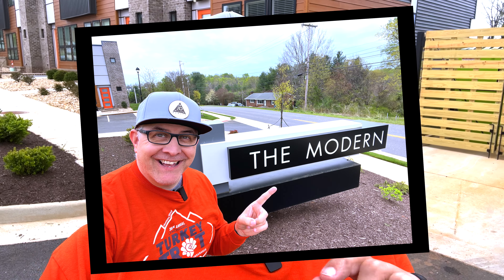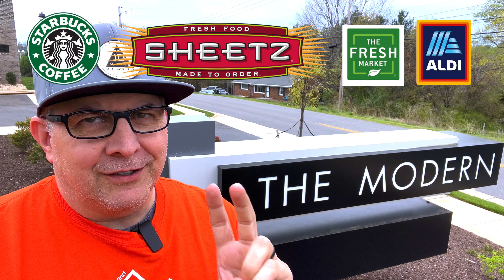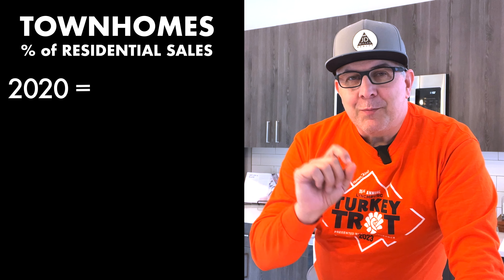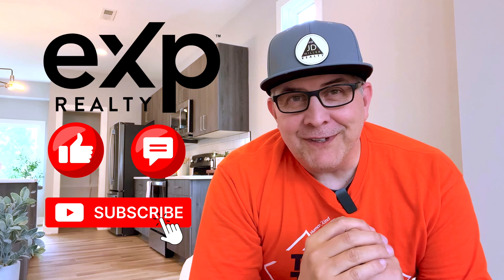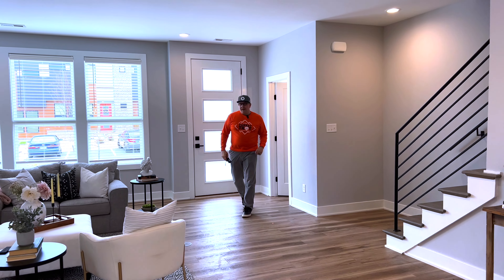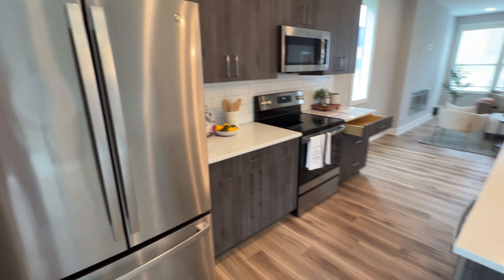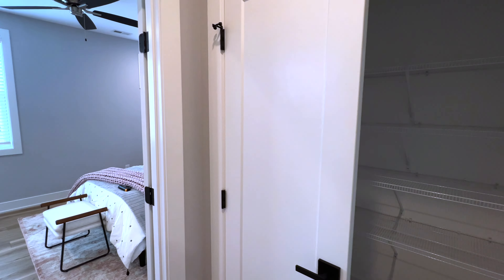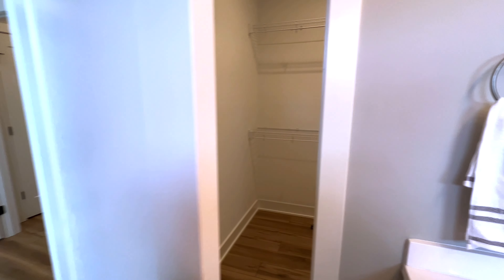Moving to Lynchburg VA - Check Out The NEWEST Townhomes to Hit the Market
These are the newest townhomes on the market in Lynchburg VA. They were built in 2022, but they are hitting the market "For Sale"...for the first time! Close to everything (really!) you're only 10 minutes from downtown...10 minutes from Liberty University and University of Lynchburg...and only 15 minutes from Randolph College.

Easy access to 221 and 501, you're only minutes away from Aldi, Starbucks, The Fresh Market, and Sheetz.

These are 1,750 square feet of living, 3 Bed, 2 Full Bath and 1 Half Bath, with a modern aesthetic. (I guess that's why it's called "The Modern".) There are some different color schemes for the kitchen cabinets in different units. Clean and crisp kitchen countertops. And a metal banister going up the stairs.

Did you know the percentage of residential sales in Lynchburg Virginia that are made up of Townhomes (or Townhouses???) has been on the rise? From 9% in 2020 to 15% in the first quarter of 2024. They can be a great choice, if you're in the market to buy in the Lynchburg, VA area.

Come take the tour with me in this video! And...

🏡 If you're even thinking about...dreaming about...or contemplating...a possible move to the Lynchburg VA area...give us a call (or text or email). We serve a pretty wide area, from Wintergreen to Danville, and from Roanoke to Farmville. And, if it's out of our area, we can connect you to a REALTOR who will be happy to help you. 🏠 You may have heard it in a video, but we really do love connecting with people and helping where we can.♥️

CALL - TEXT - or EMAIL. Whatever is easiest for you.
I look forward to hearing YOUR story soon! - JD